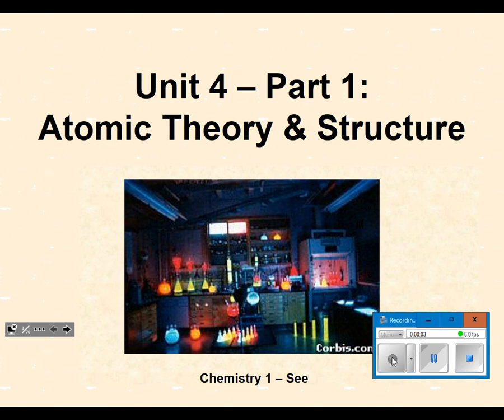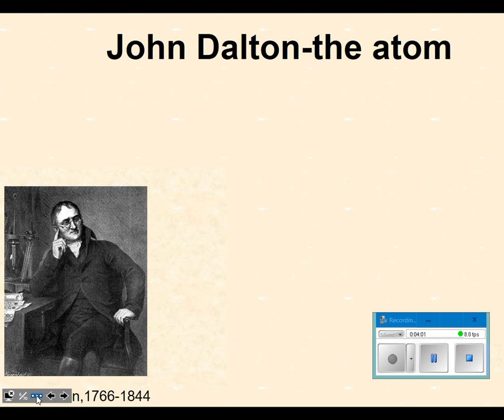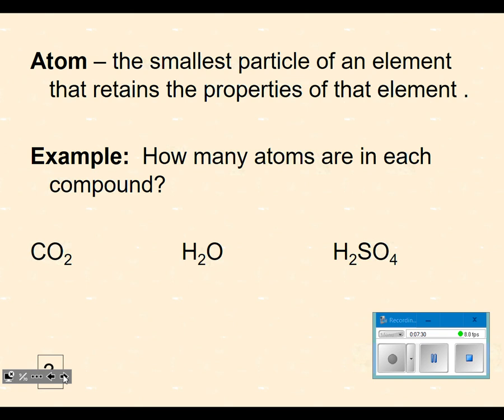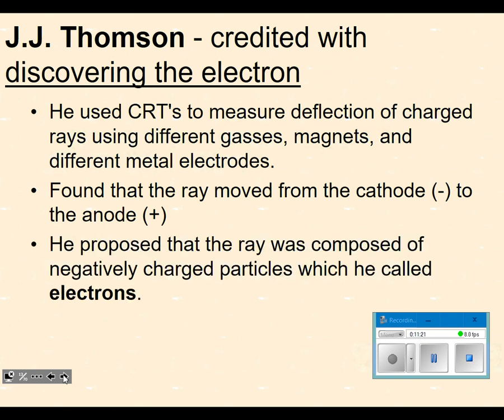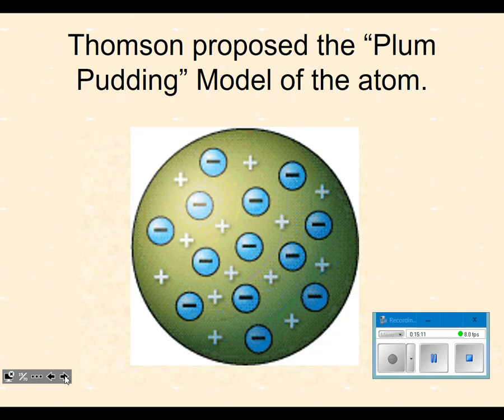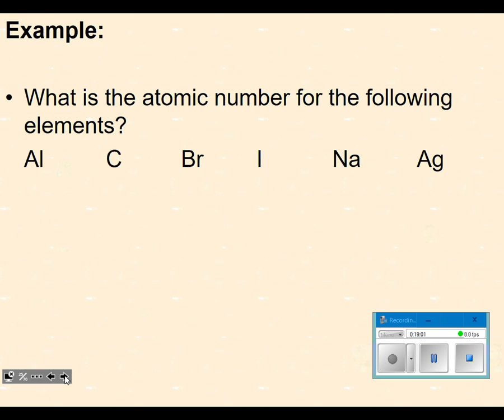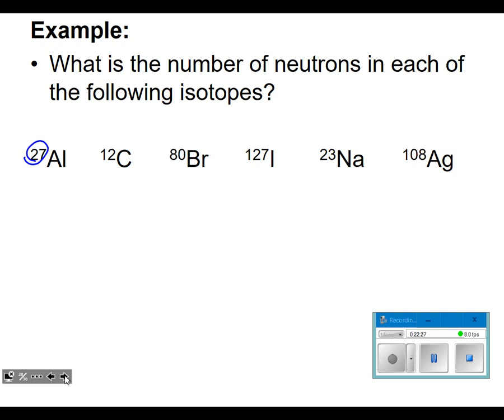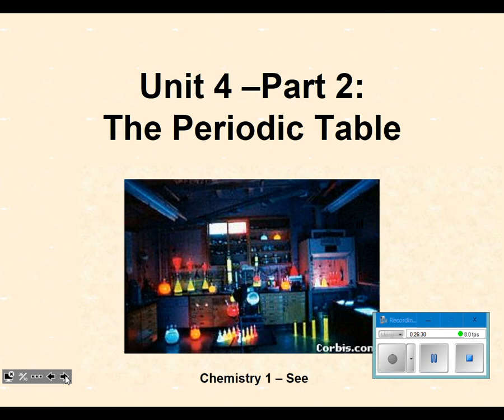Chemistry Unit4 Part1